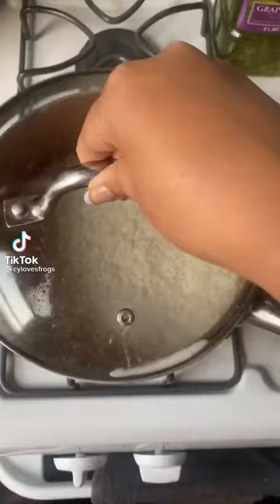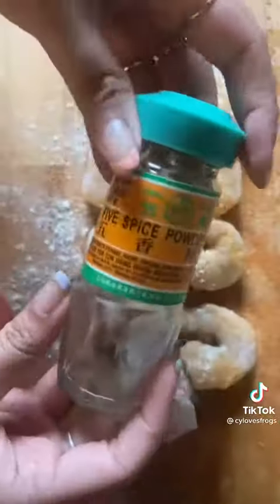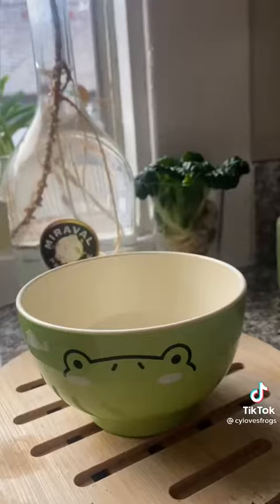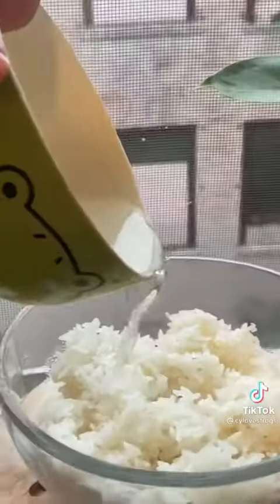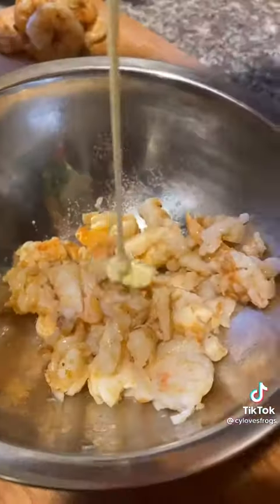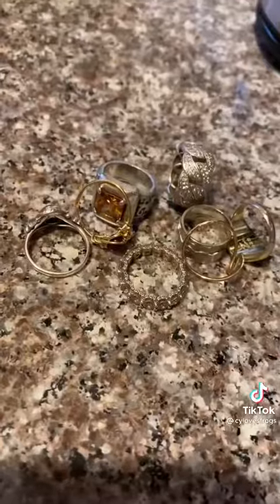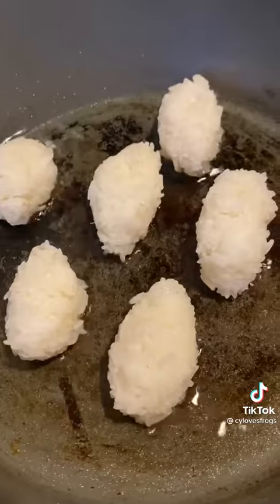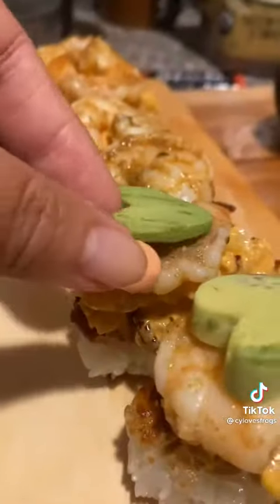Shrimp Crispy Rice Recipe